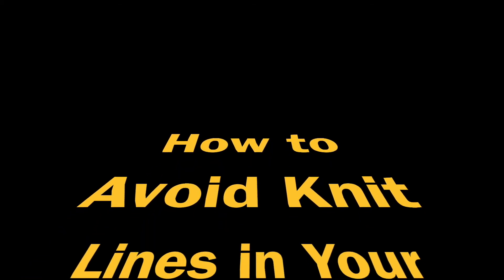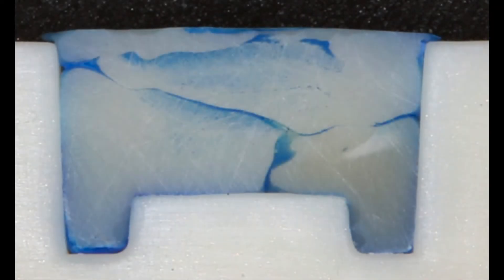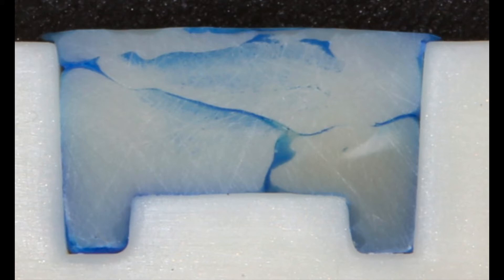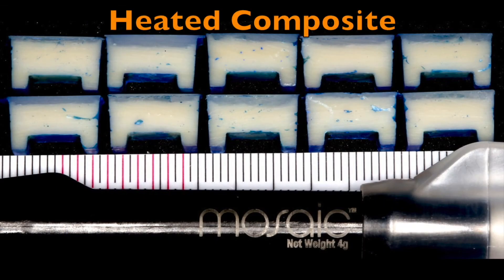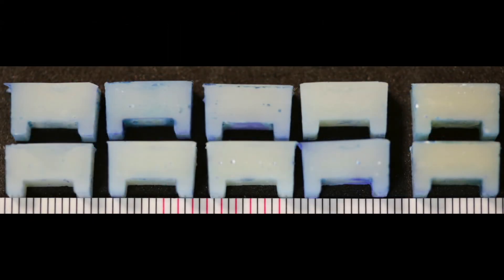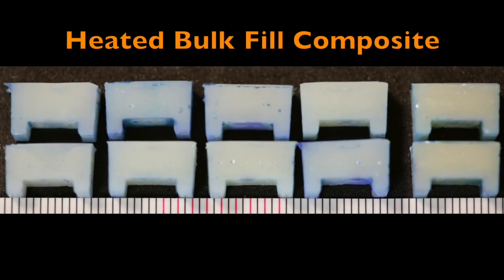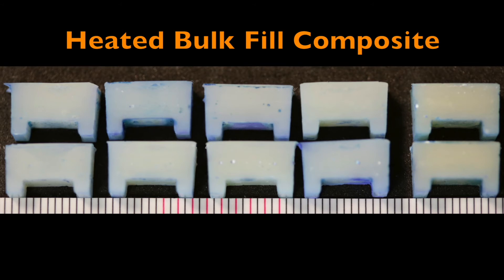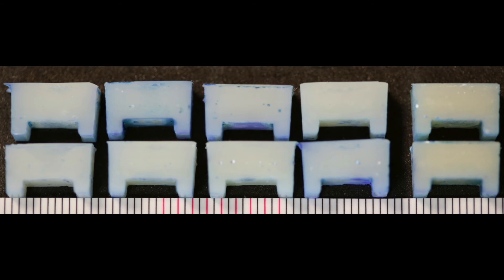Eliminating Knit Lines in your Composite Restorations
Knit lines are common between each layer of cured composite.  This video shows you to reduce or even eliminate knit lines in your restorations.